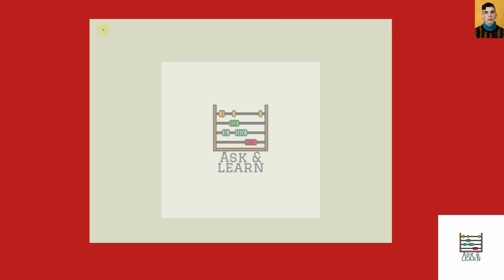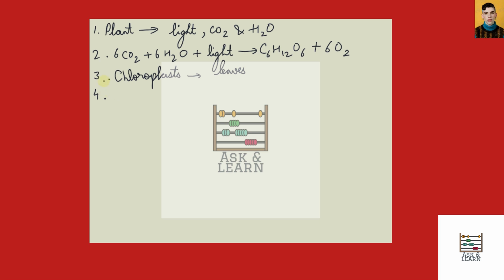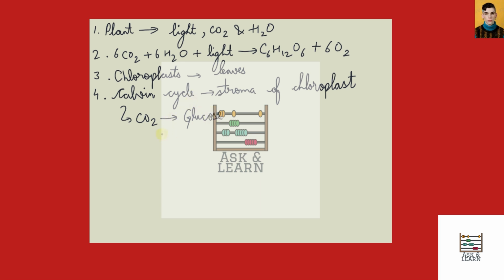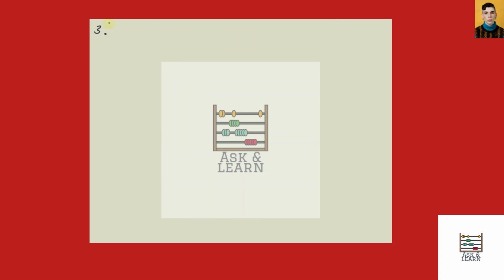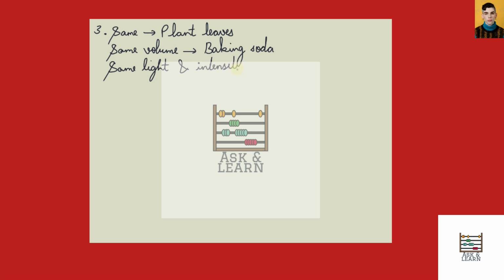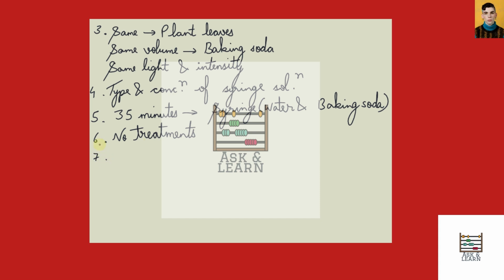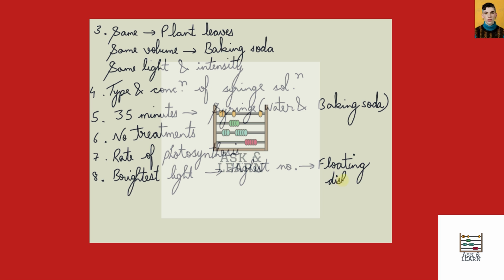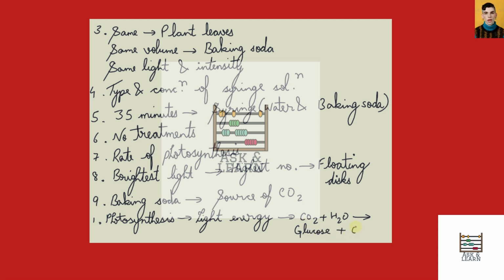[Biology] What does a plant need for photosynthesis? 2. Write the balanced reaction for photosynth